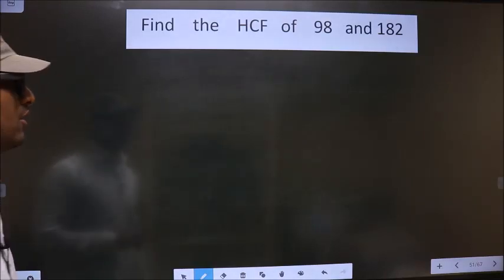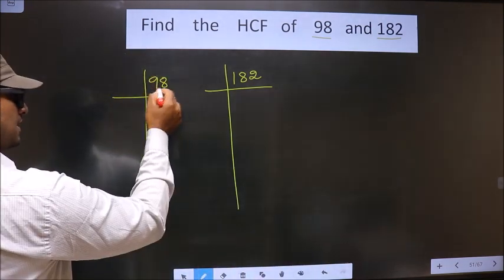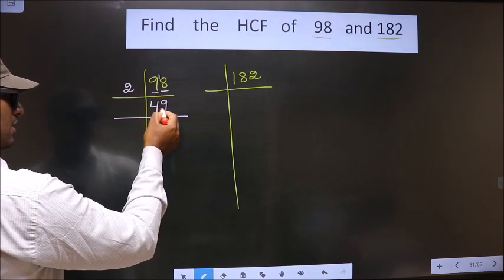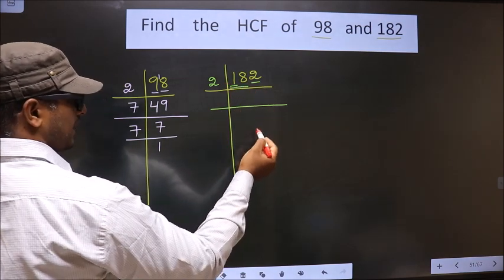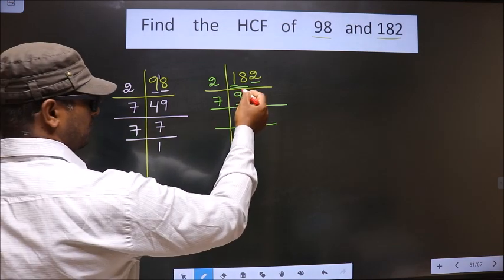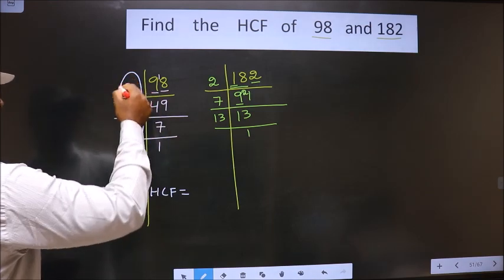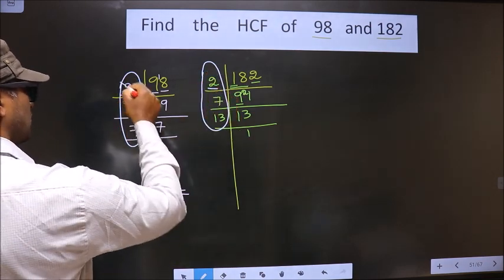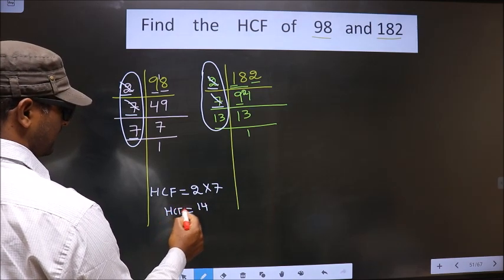HCF of 98 and 182